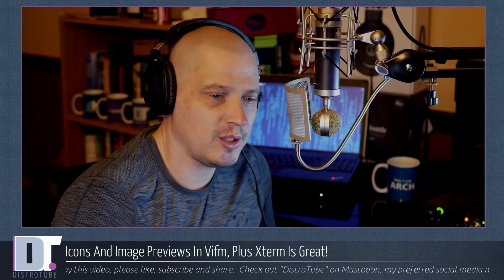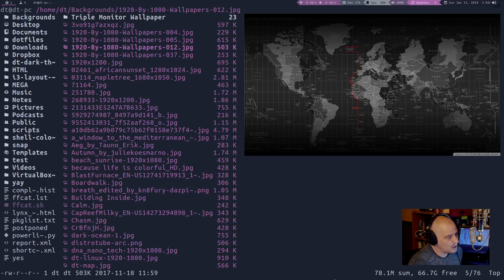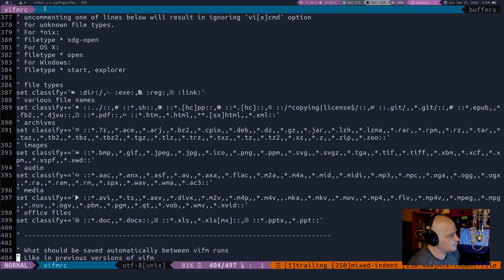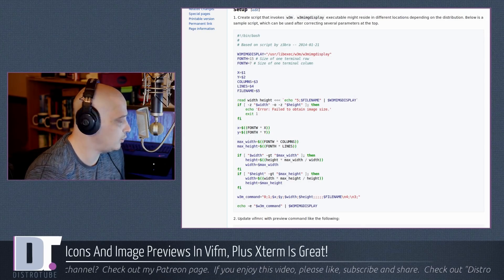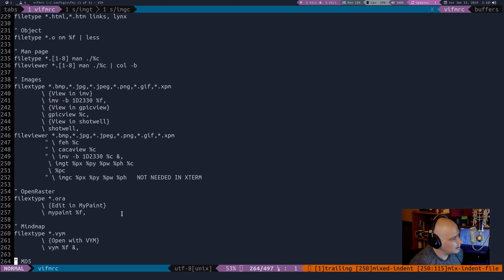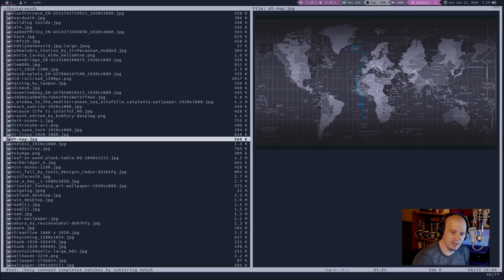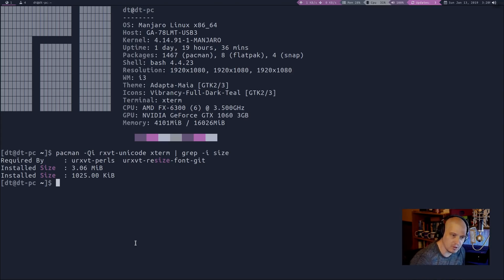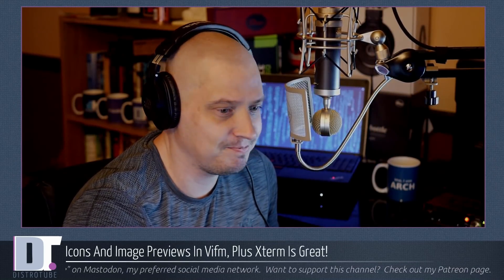Icons And Image Previews In Vifm, Plus Xterm Is Great!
To get icons in vifm, take a look at my vifmrc
Look for the comment "GETTING ICONS TO DISPLAY IN VIFM"

To get image previews, you will have to have the right combination of font, terminal and config. Here is the official documentation

If you want to use my imgt script, get it from my GitLab page.  Should work with UbuntuMono Nerd Font and xterm.

Good luck!